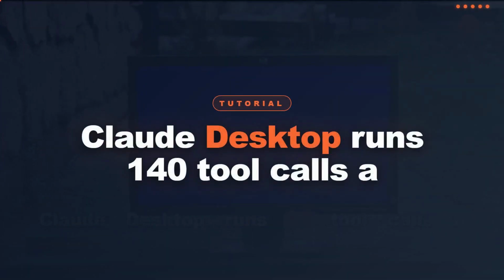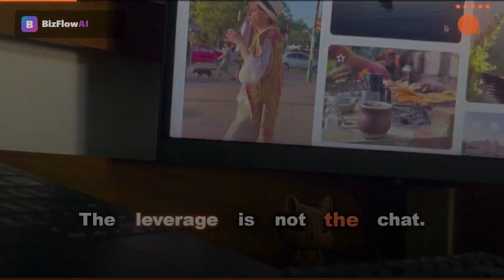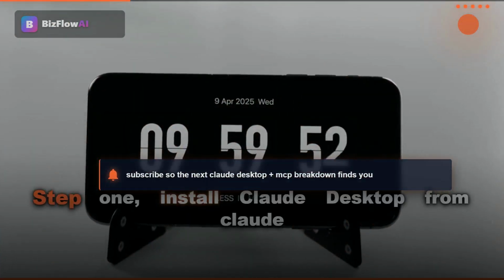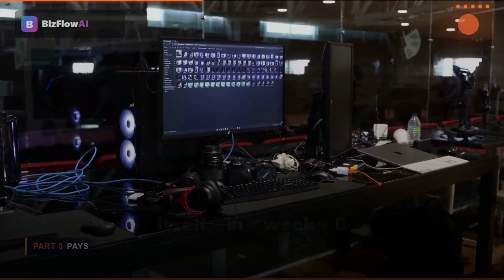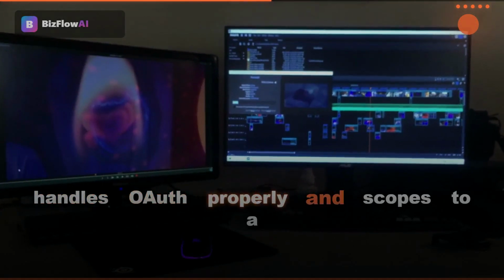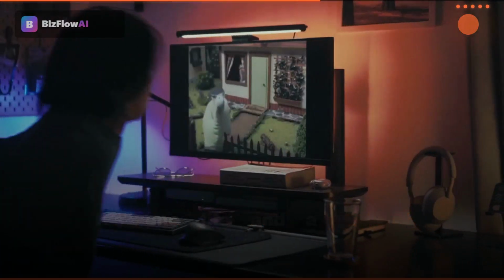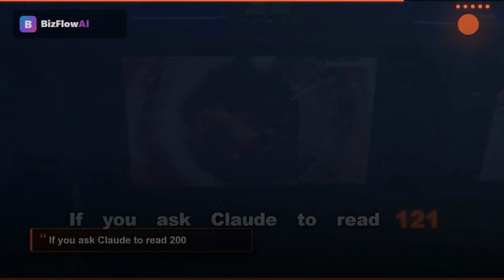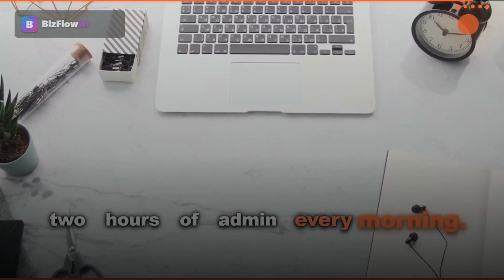Claude Desktop + MCP: The 14-Min Setup That Runs My Client Ops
Most tutorials teach claude.ai or Claude Code. Almost nobody teaches Claude Desktop — the native app that, once you wire up MCP servers, can read your filesystem, query your database, and touch your Gmail directly. No API keys in scripts. No Zapier tax. One window.

In this tutorial I walk through the exact setup I run daily to operate client workflows from Claude Desktop: install, the claude_desktop_config.json file 90% of guides skip, three core MCP servers (filesystem, Postgres, Gmail), two live demos against real invoice and client data, and the four limits that will trip you up if nobody warns you.